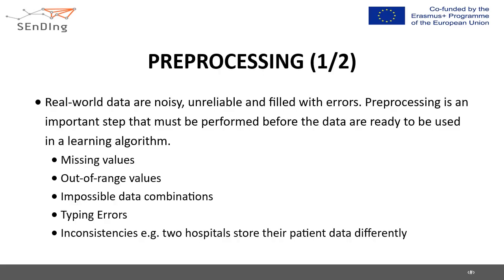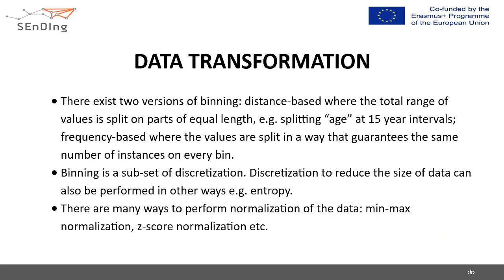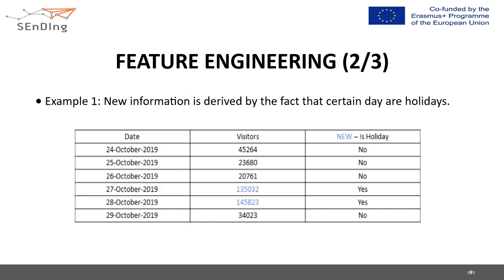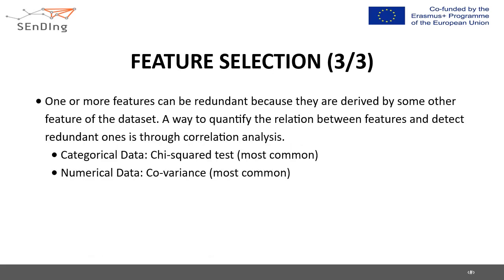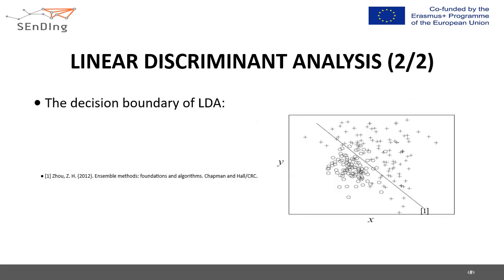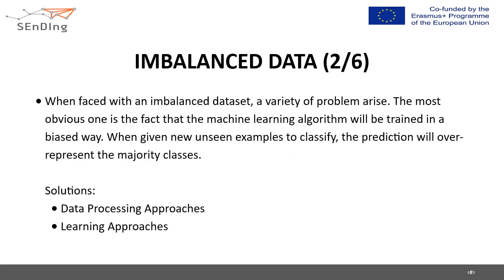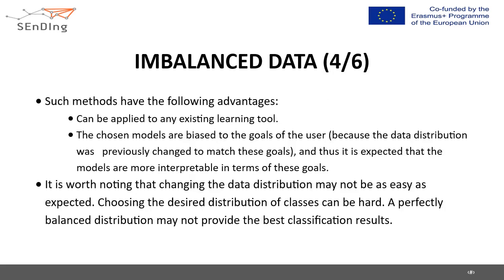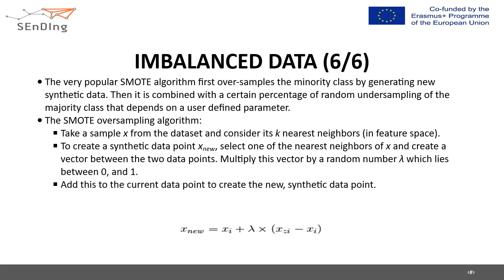DS-EM2-C_02__Preprocessing